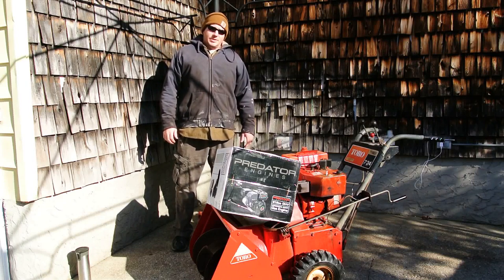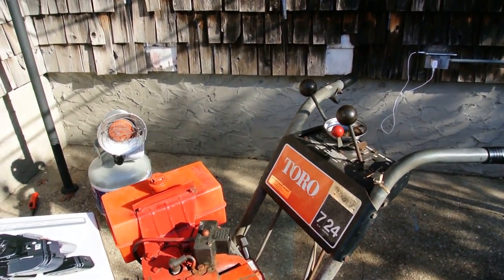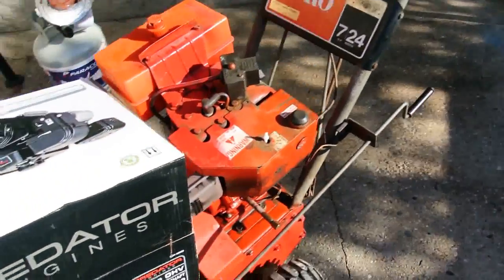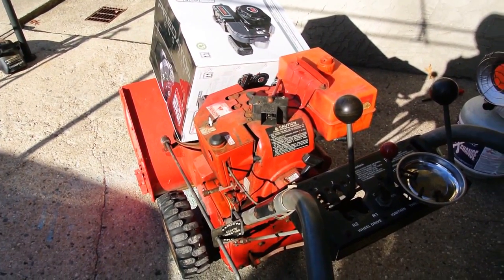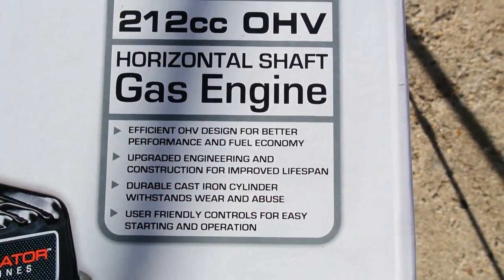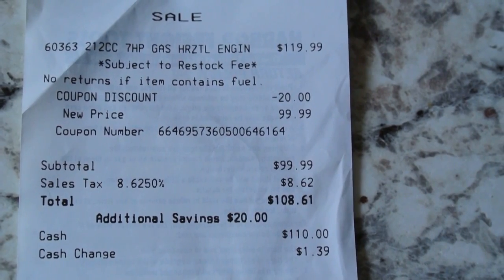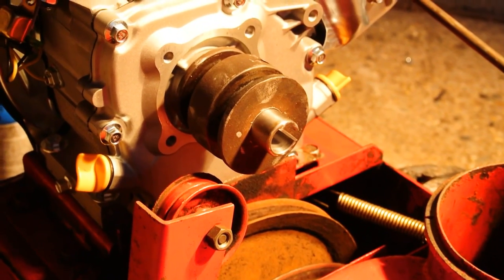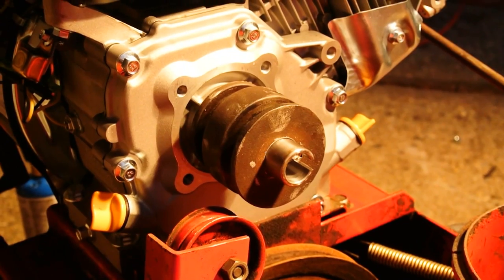SNOWBLOWER Motor Swap; new Predator (Honda clone) motor to replace the old tecumseh on 1977 Toro 724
How to replace a snow blower engine!  snow blower engine swap! The old 7 HP Tecumseh on my 1977 Toro 724 Snowblower was on its last legs.  So it was time to diy install a brand new 212cc Predator motor (Honda clone) from Harbor Freight.  All in all the job was pretty straight forward.  Some of the parts needed:

3/4ID X 7/8 OD X 1-1/4" Motor Shaft Adapter Pulley Bore Reducer Sleeve Bushing: You can try to search for that on ebay or visit the listing where I got mine

New NGK sparkplug

Drill bits to open up that idle jet replace snowblower motor